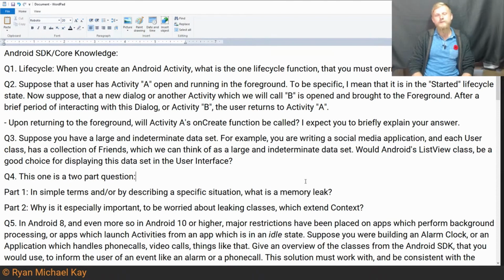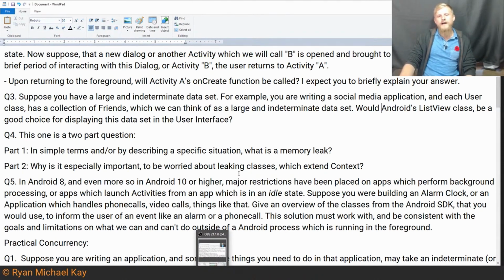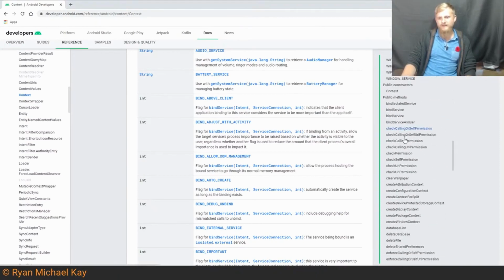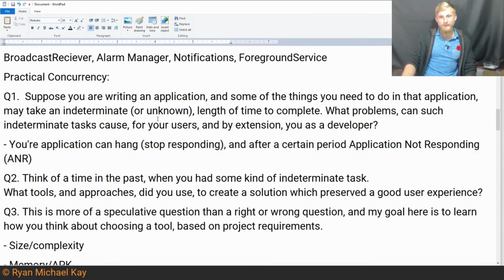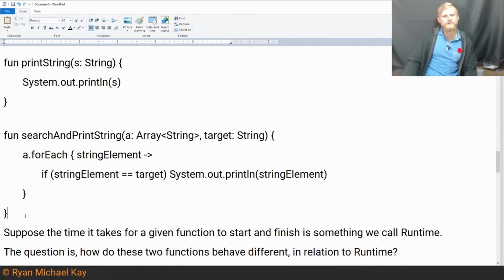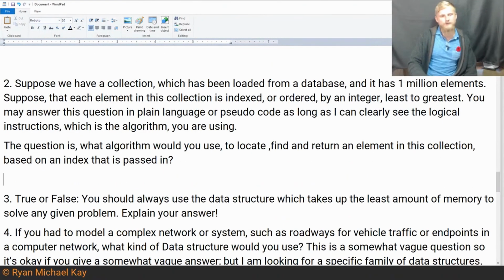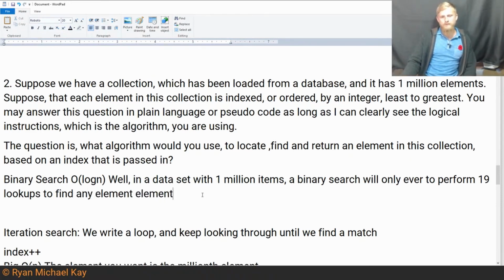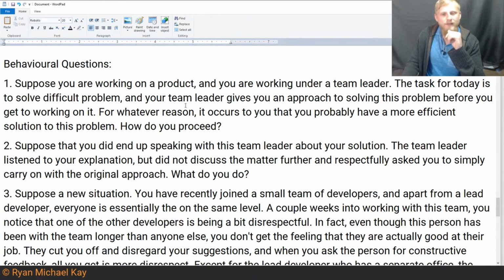Mock Software Developer Interview Answer Key: Engineering, Concurrency, Behavioural Questions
Timestamps below!

NOTE: This video is meant to be watched after you have completed the practice interview which you can find at this link:

This video is the answer key for my live mock developer interview. It was cut from a livestream where I interviewed my live audience. Please keep in mind that doing a live show for over an hour (this one was nearly two hours long in total), one starts to get tired and lose their filter.

Particularly in the part of the video where I talk about behavioural questions (I was drawing about a lot of personal experiences there), I lost my filter and started swearing like I normally do in daily life. I don't try to swear deliberately, but I am who I am; and it's just how I was brought up.

Timestamps:
ANDROID SECTION (the rest are applicable to most developer roles in Web, Desktop, and Mobile)
0:00 What lifecycle method is always called when an Android Activity is created?
1:00 When an Activity is pause or stopped (i.e. is no longer in the foreground), will it's onCreate function be called or not?
4:03 When you have a large and indeterminate data set, is it a good idea to use a ListView to display it?
5:41 What is a memory leak, and why should we be especially concerned about leaking a class which extends Context?
8:42 Given recent restrictions on what our apps can do from the background (i.e. apps that are not currently visible and running on the device), what approach would you use to notify the user of events like phonecalls, video calls, alarms, etc.?
CONCURRENCY & ASYNCHRONOUS PROGRAMMING
10:06 How can long running and/or indeterminate program execution impact user experience?
12:04 Thing of a time in the past when you solved a problem that had to do with concurrency. What tools (libraries, frameworks, language features, etc.) did you use to ensure a good user experience?
Note: Anything to do with Threads, Futures, Promises, Reactive Extensions,  and so forth would suffice. It does not have to be the things I listed here.
13:17 Assuming you are familiar with multiple different tools/approaches to concurrency, what project specific requirements would you look at in order to decide what tool/approach is appropriate?
SOFTWARE ENGINEERING - DATA STRUCTURES, ALGORITHMS, BIG O NOTATION
14:73 A very basic question on S.Eng which is meant for people who have not formally studied the field but have some basic reasoning skills.
18:02 What search algorithm would you use to locate a single element in a large and indexed data set, which is sorted from least to greatest?
22:17 True or False: You should always use the data structure which takes up the least amount of memory to solve any given problem. Explain your answer.
24:10 What data structure would you use to model a complex network or system, such as roadways for vehicle traffic or endpoints in a computer network?
BEHAVIOURAL QUESTIONS
Note: Foul language warning from here on.
24:55 What should you do when you think you have a better solution than the one which was given to you by a team leader (such as a senior/lead developer or project manager)?
27:26 Suppose you were given a solution, thought of a better one, and presented this solution to your team leader. Suppose that the team leader listened to you, but told politely asked you to stick with the original solution; without explaining why. How would you handle that situation?
28:46 How do you deal with a coworker who is being disrespectful and unreasonable, in a situation where your team leaders or managers, for whatever reason, have not witnessed the situation? At what point do you quit?